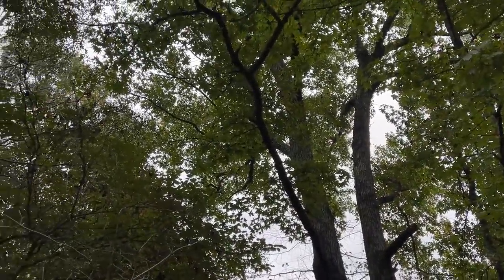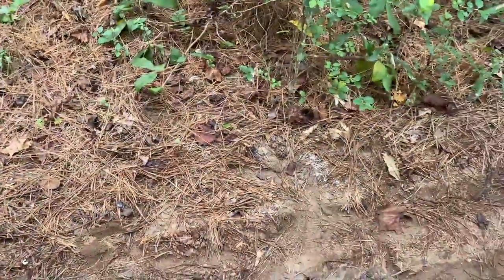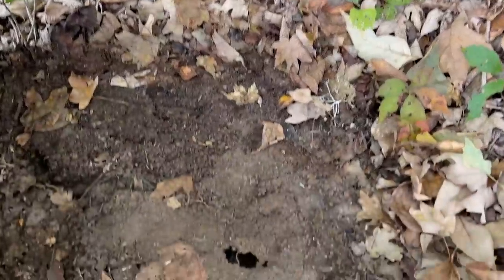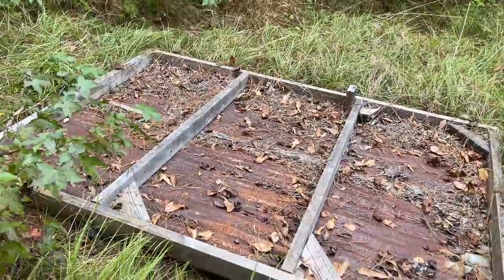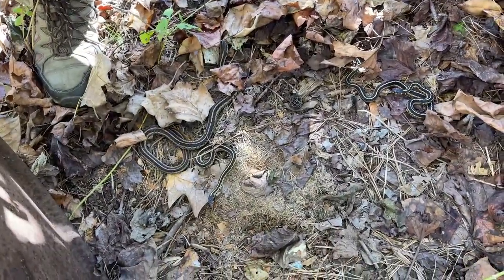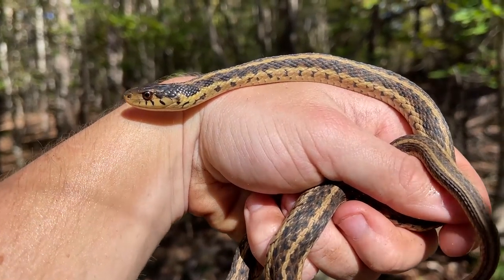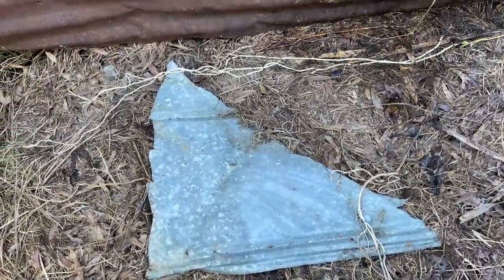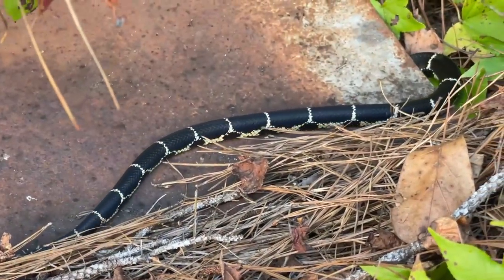Huge Ratsnake vs. Chipmunk and Stunning Kingsnake! Fall Tin Flipping for Snakes in North Georgia!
A few overall slow outings with a great highlight reel! Fall is growing cooler every day, and snakes are busy preparing for the oncoming Winter!